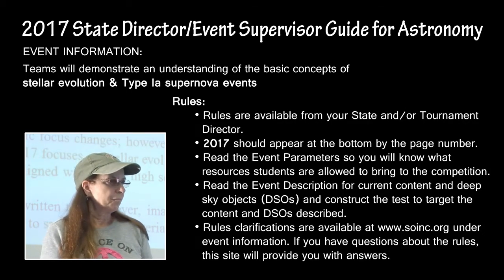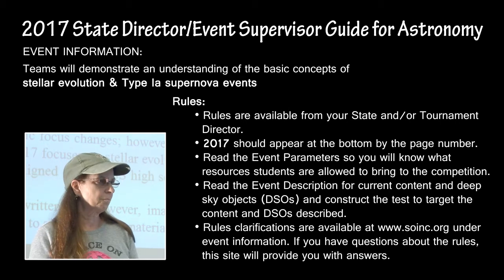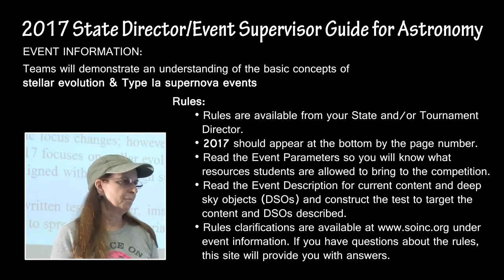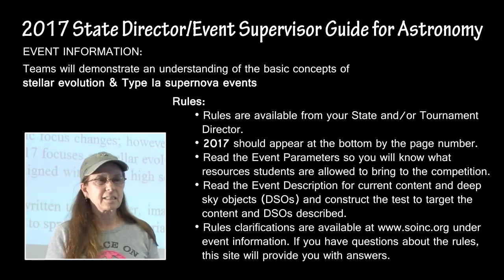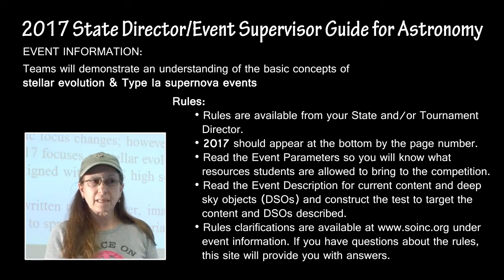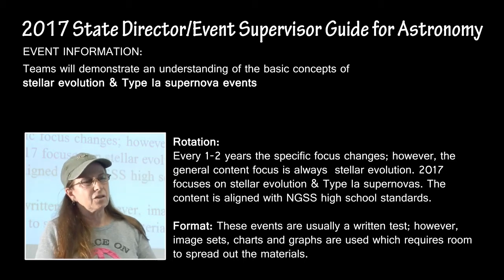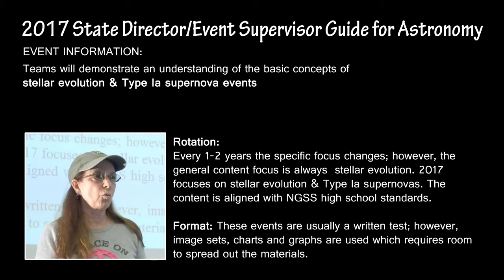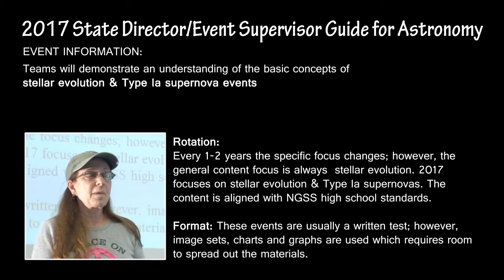National Science Olympiad Astronomy Event - 2017 - Part2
State Directors & Event Supervisors Guide